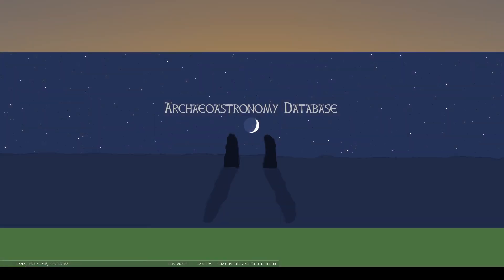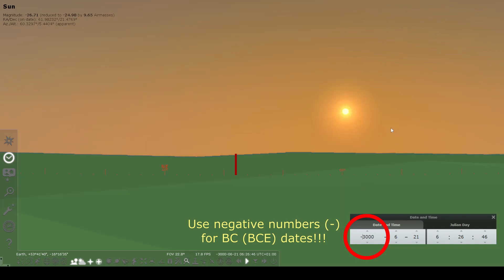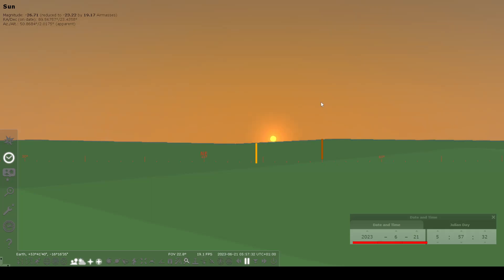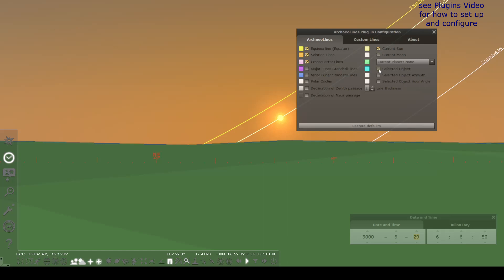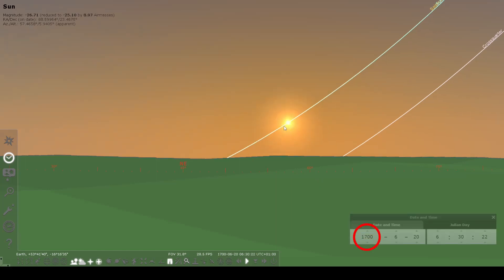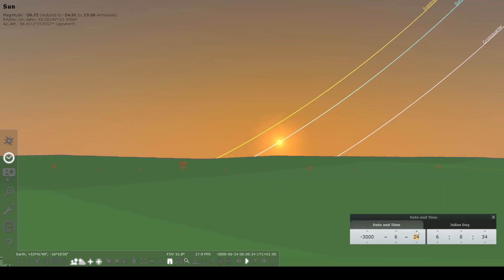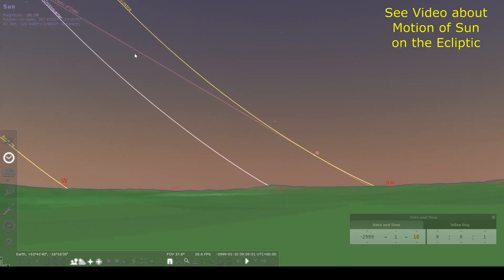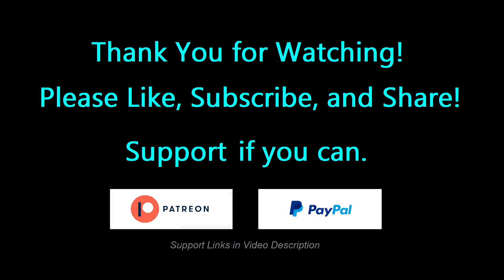Stellarium Date System Mistakes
This is a tutorial on how to avoid the #1 mistake made when using Stellarium for archaeoastronomy investigations.  Is the summer solstice on June 21st?  Well it depends on the date system.  Watch to find out more, and if you find this content useful, please like, subscribe, share, and donate if you can to help in the production of more content for the community.  Thanks!

⚙️ Turn up YouTube streaming quality to display labels more clearly.

🌓The Archaeoastronomy Database facilitates the gathering of crowd-sourced data relating to archaeoastronomy.

🌄 Please support our work to build a community for archaeoastronomy research as we improve the database and create video content dealing with possible alignment investigations, site information, and general astronomy/archaeoastronomy concepts.